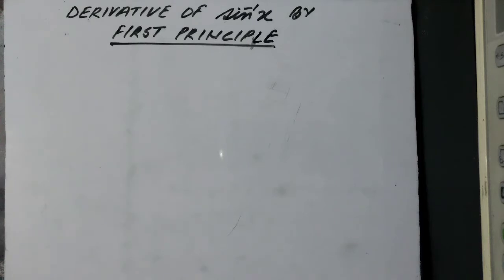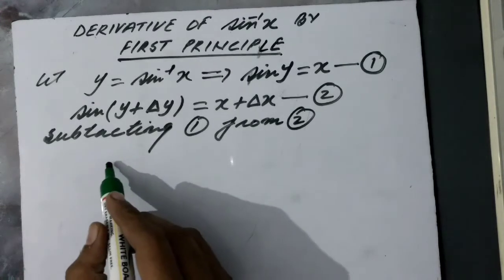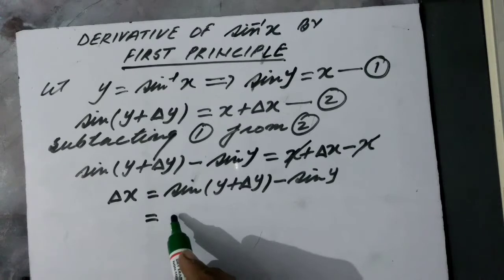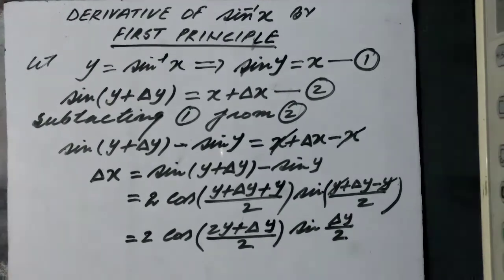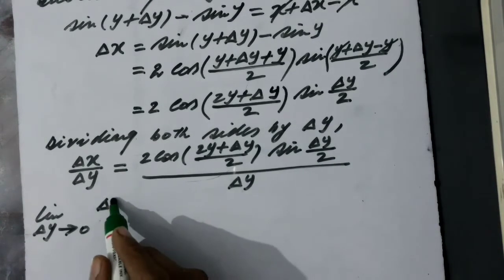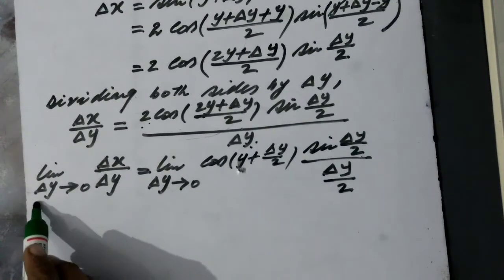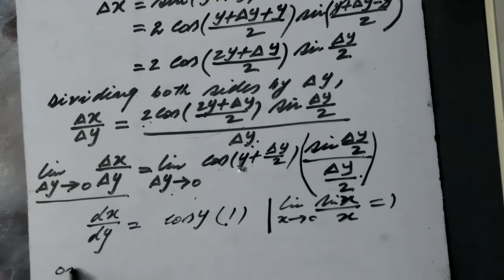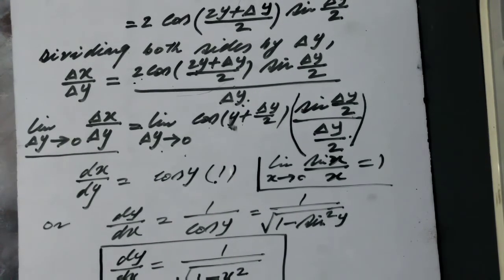HOW TO FIND DERIVATIVE OF sin⁻¹x WITH THE FIRST PRINCIPLE(ab-initio)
Generally students find it difficult to find the derivative of sin⁻¹x with respect to x by the first principle which is also know as ab-initio. The algorithm which I have used in this method is very comprehensive. So let's watch it!
derivatives differential dico inverse trigonometric function ab-initio#FirstPrinciple#Ekeeda